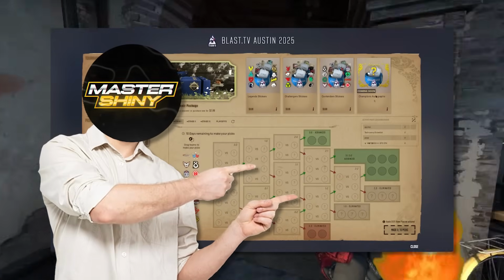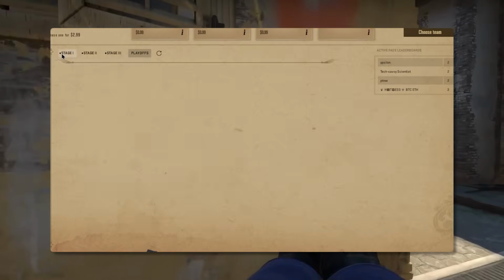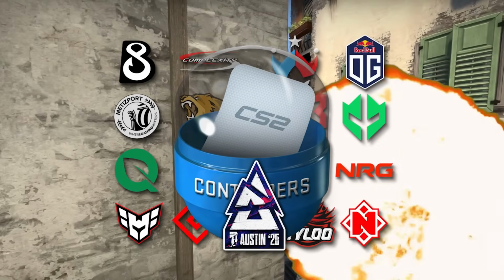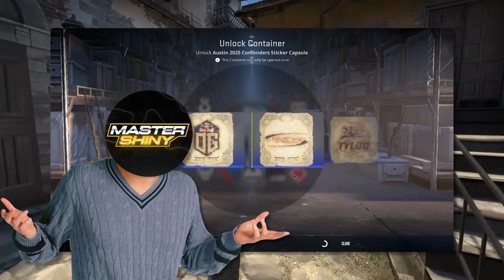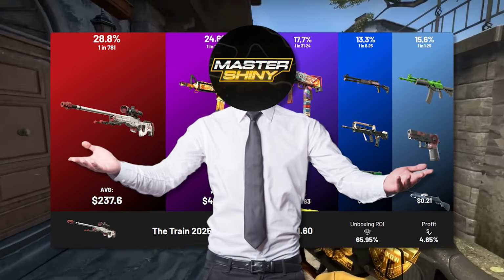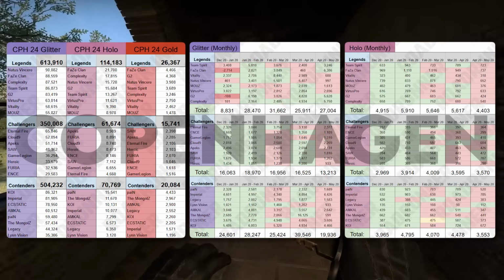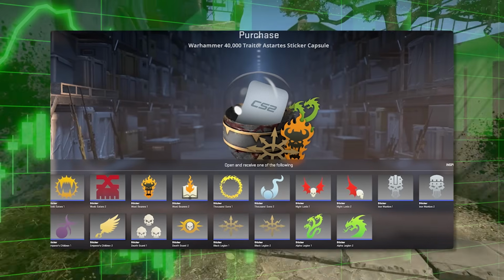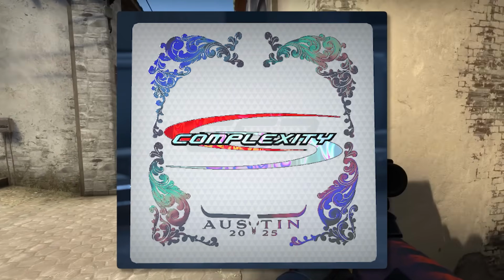Everything You NEED To Know About The Austin Major For CS2 Investing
& Use Code "MASTERSHINY"

Shanghai Major Release: (0:00)
Best Investments Right Now: (1:27)
Austin Major Best Capsule: (2:17)
New Austin Major Teams: (3:22)
Best Souvenir Packages: (4:06)
Important Data: (4:51)
Huge New Changes: (5:41)
Best Capsule To Invest In: (6:16)
What To Do Right Now: (7:12)